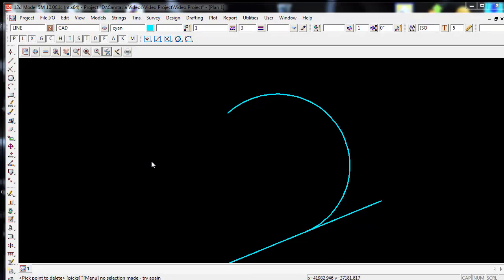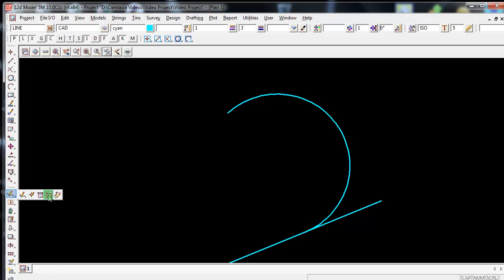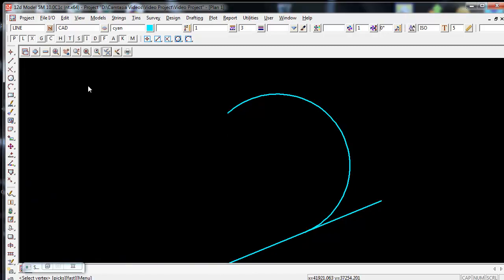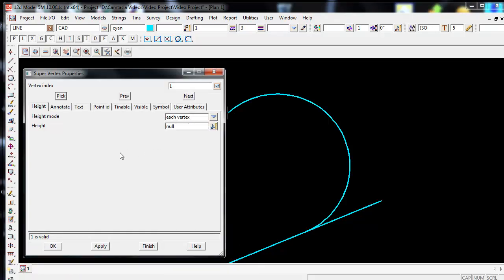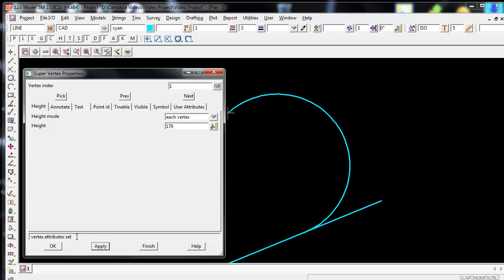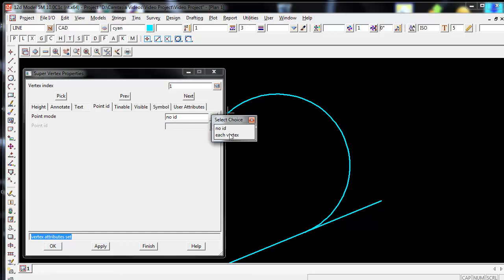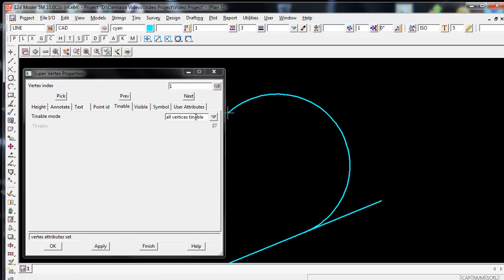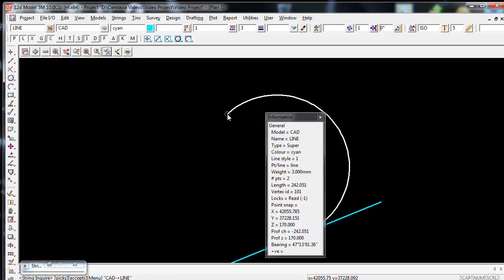12d Model CAD - Edit Vertex Properties